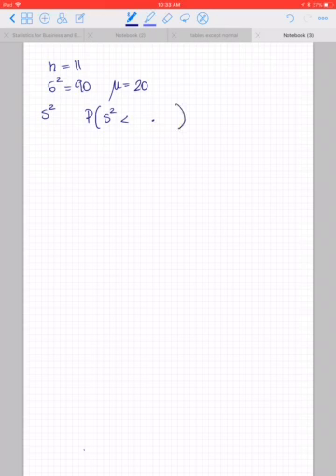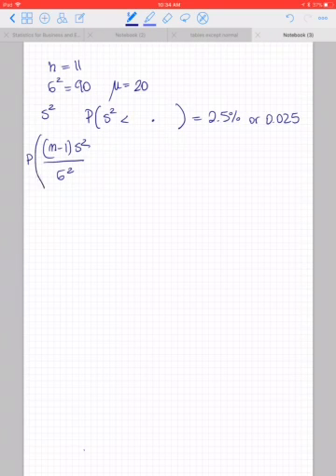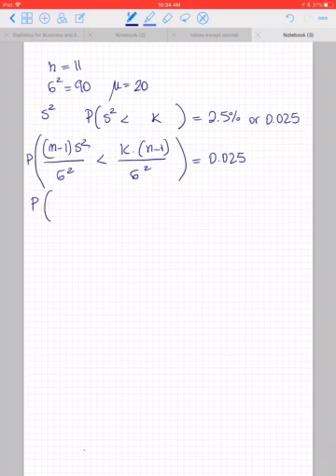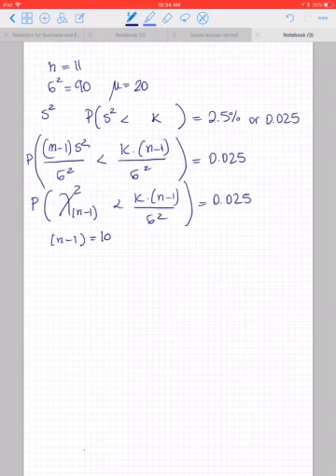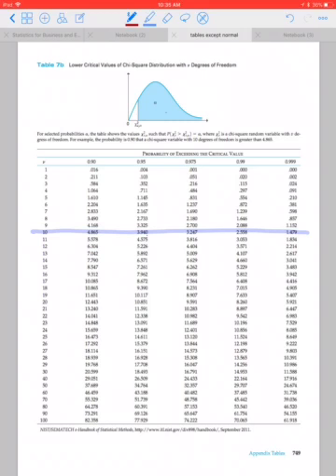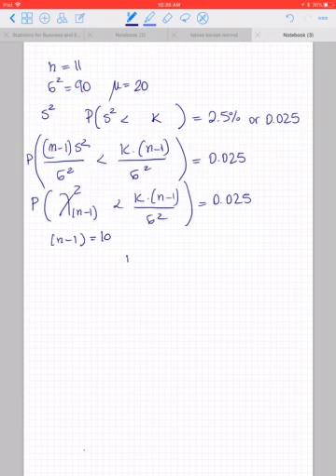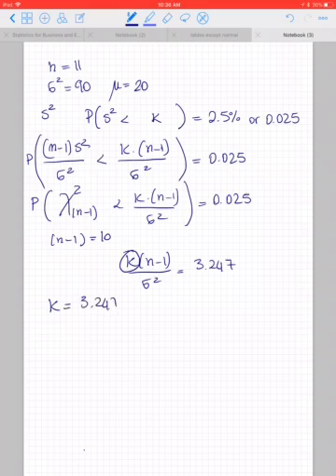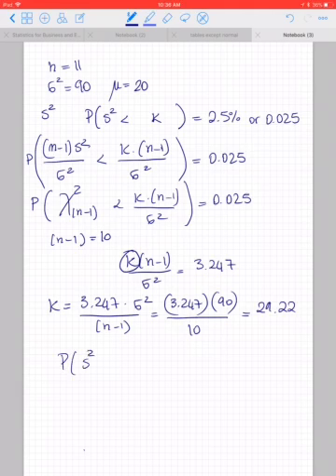Chi square 3